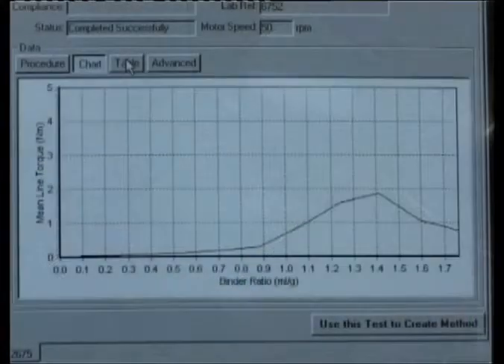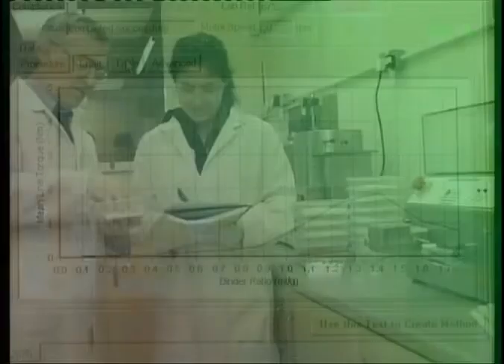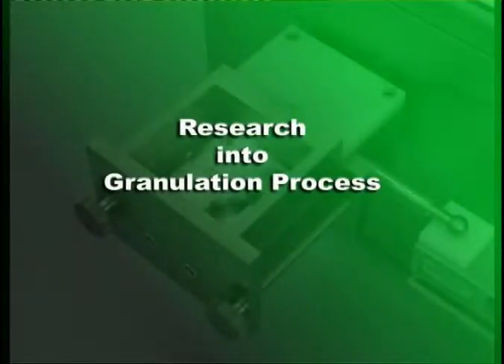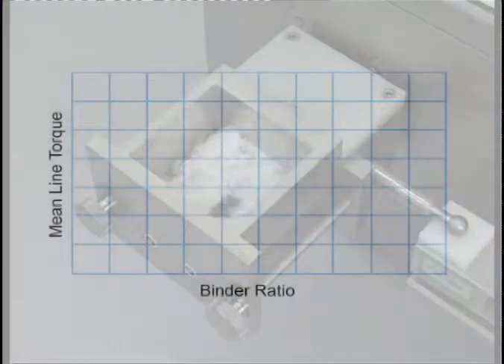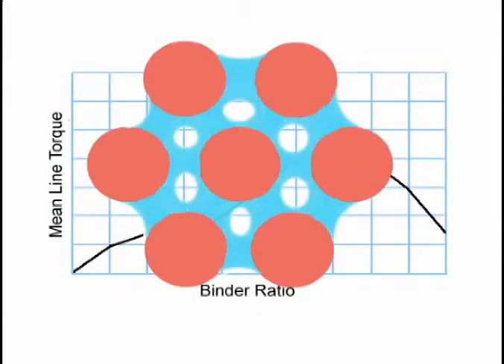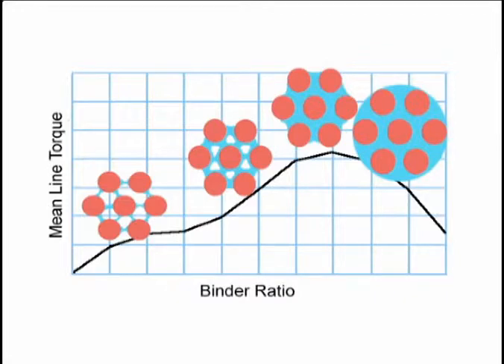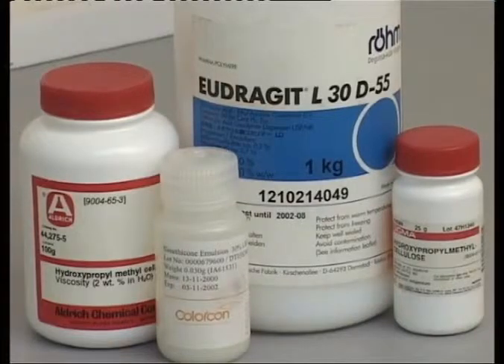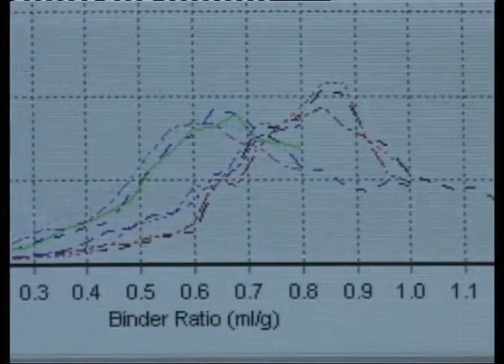The Caleva Mixer Torque Rheometer may luu bien xac dinh do deo thuoc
Caleva Mixer Torque Rheometer
Xuất xứ : Anh Quốc
ứng dụng:
1. Trong phòng RD để xác định độ lưu biến hồ bột thuốc
2. Tỷ lệ chất kết dính tối ưu trong sản xuất
3. Thông số trộn, tạo hạt tối ưu cho mẻ thuốc
Mr. Hưng
skype: cafedanghn2002